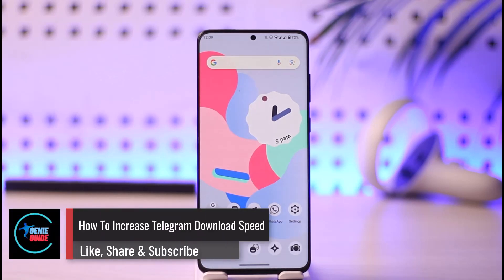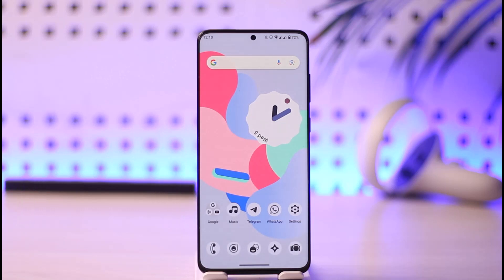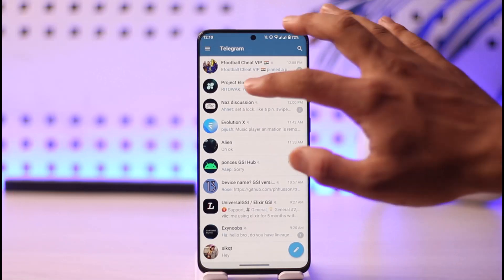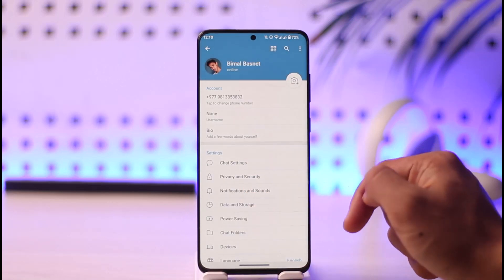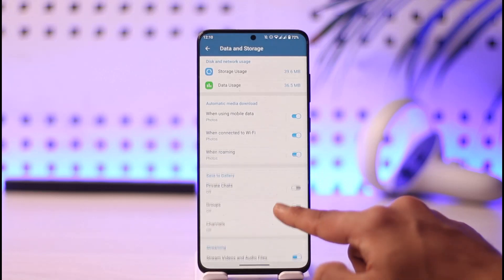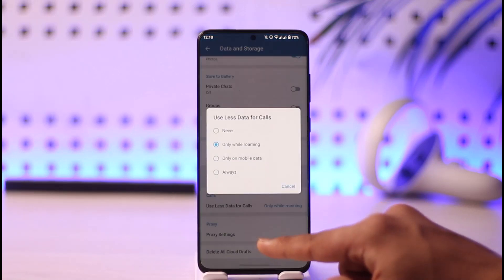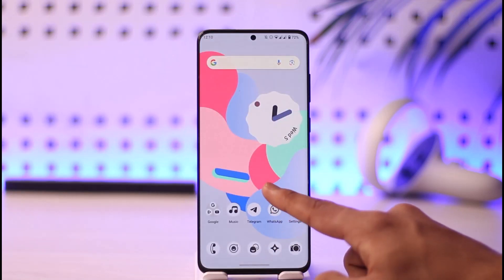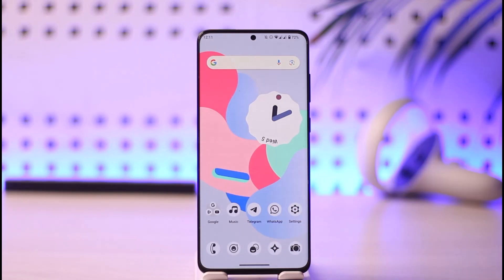How To Increase Telegram Download Speed !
In this video, I will show you how to increase your download speed on Telegram.

~ Chapters:
0:00 Introduction
0:10 Increase Download Speed
1:05 Conclusion